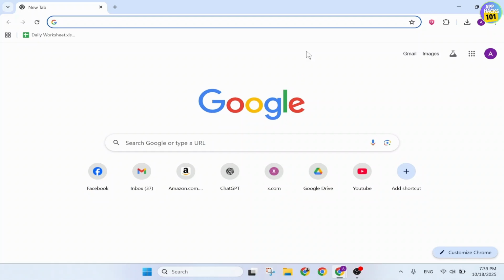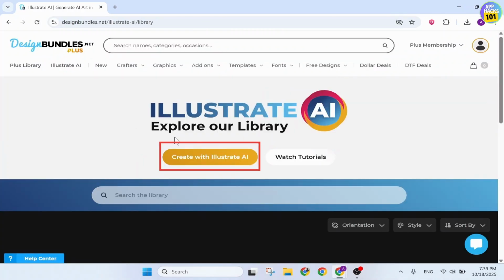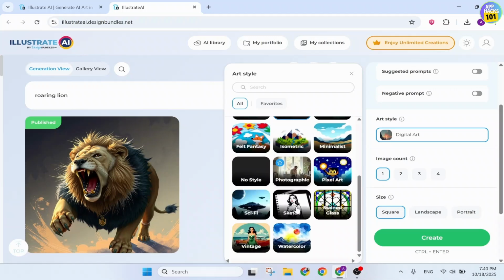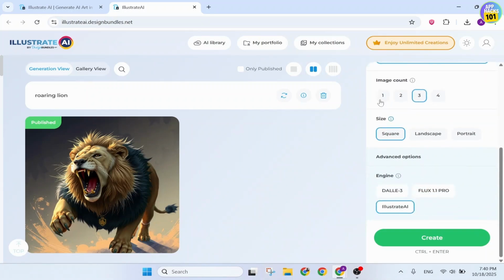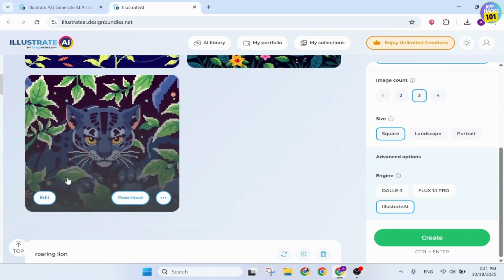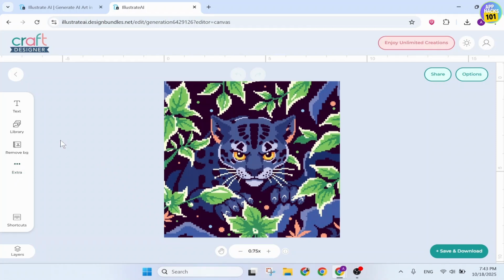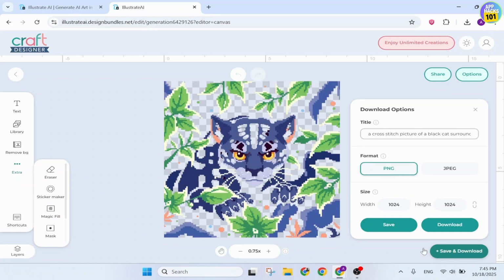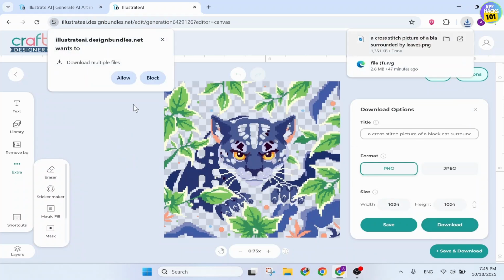How to Generate Illustrations for Print on Demand Products Using Illustrate AI?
Want to generate illustrations for your print-on-demand products using Illustrate AI? This video will guide you through the steps on how to create unique designs quickly and easily. Whether you're asking, "How do I generate illustrations with Illustrate AI?" or need help using AI to design POD artwork, this tutorial has you covered. Learn the steps to create professional designs and boost your print-on-demand creations. Watch now to see how you can generate illustrations for print on demand products using Illustrate AI today!

Timestamps:
00:00 How to Generate Illustrations for Print on Demand Products Using Illustrate AI?
00:06 How Do I Generate Illustrations Using Illustrate AI?